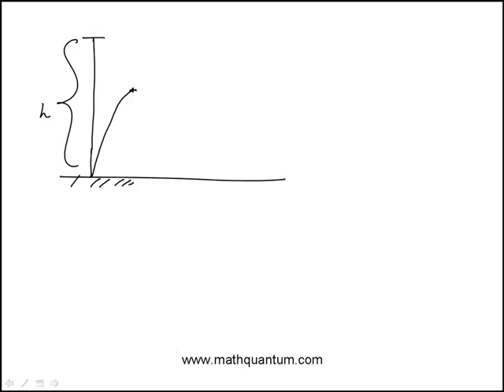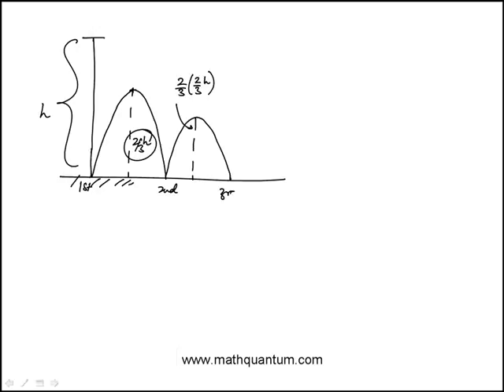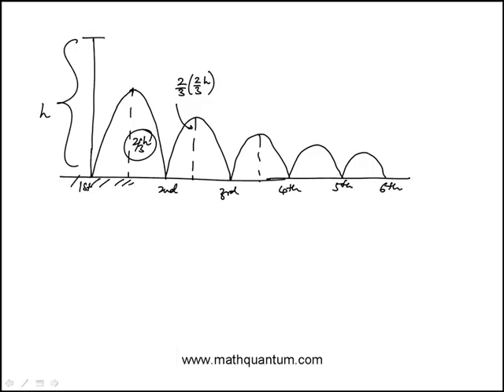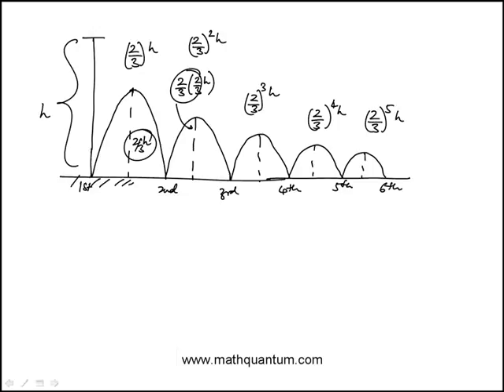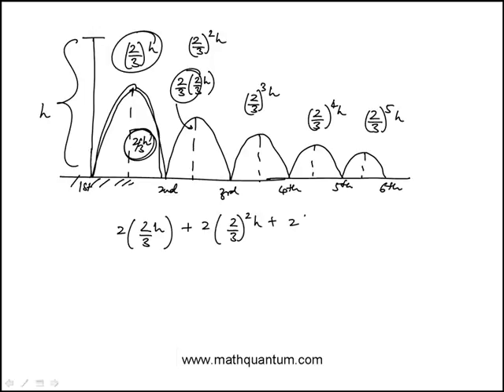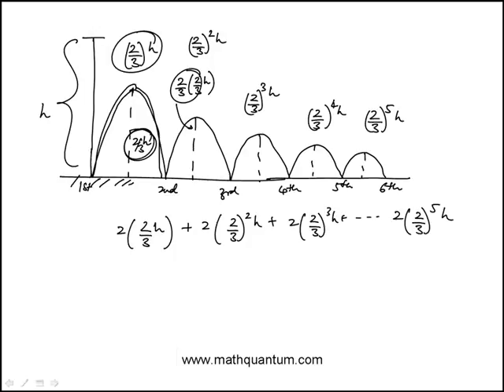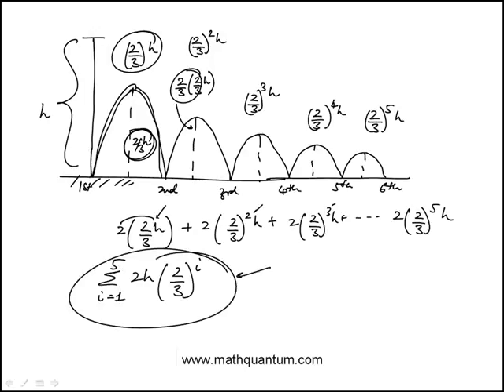Q10 College Algebra 2015 CLEP Official Study Guide